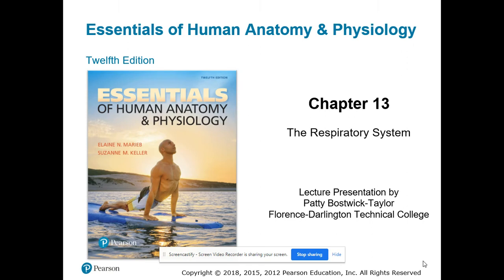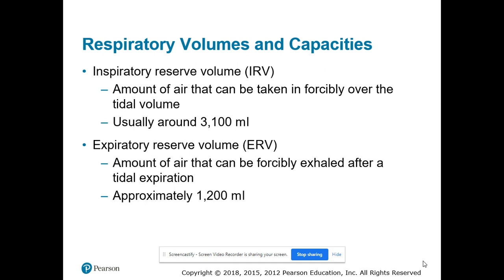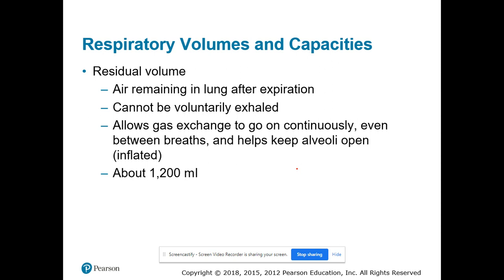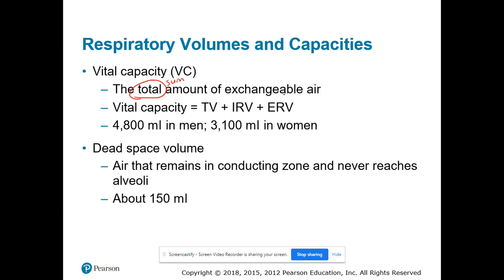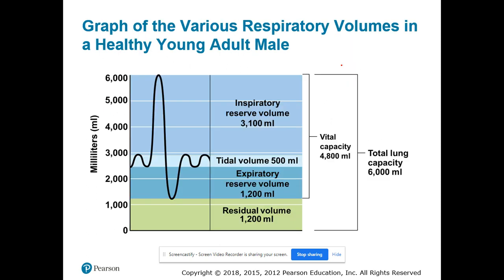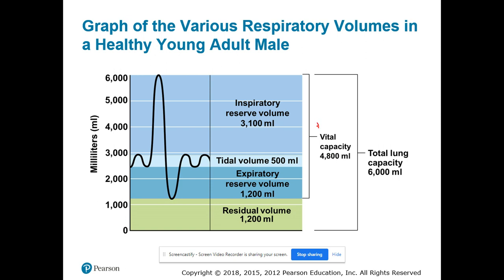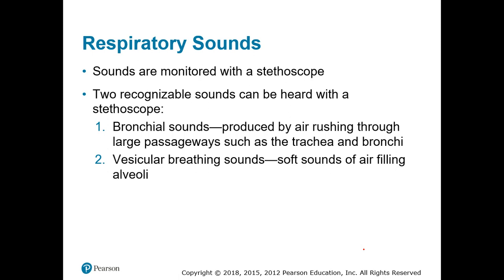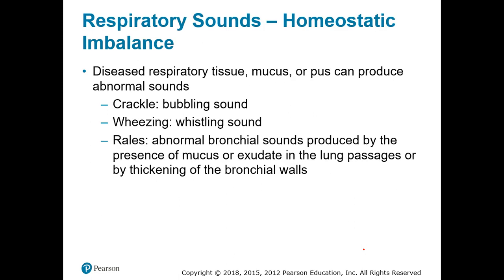A&P - Respiratory Volumes/Capacities/Movements/Sounds Lesson